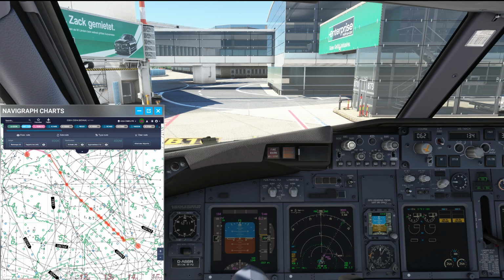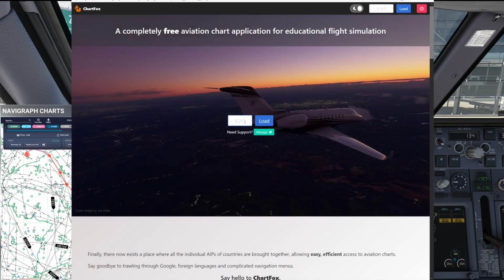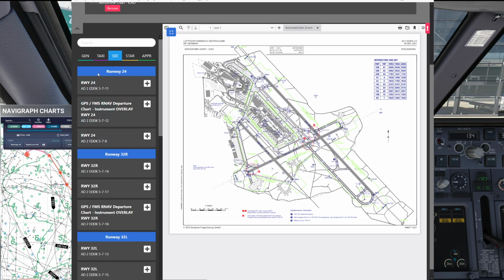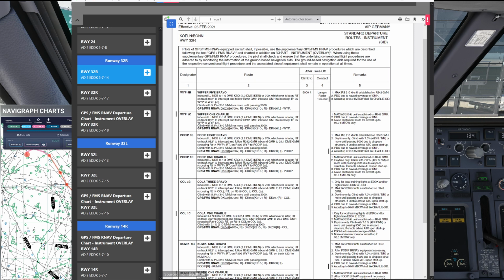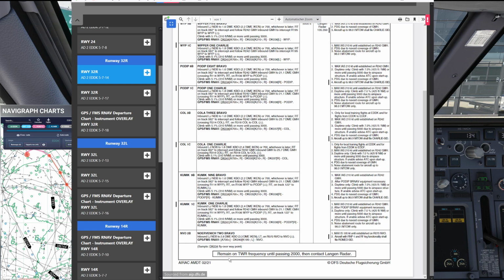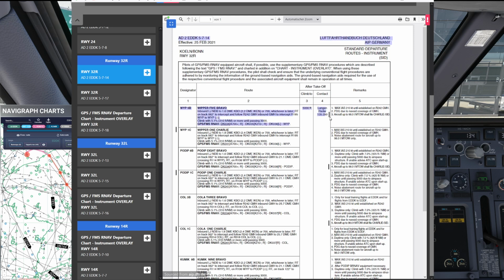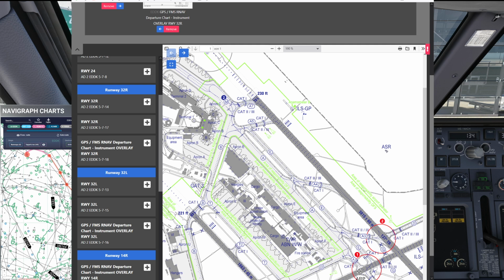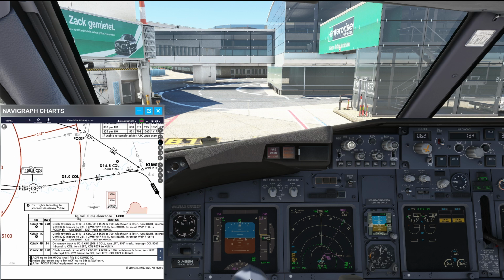Learning VATSIM: Have your charts ready (!) | Real 737 Pilot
Welcome to my new series on how to fly on VATSIM.

Tools and addons used in this video:
OBS Studio

My system specs:
Intel i9-9900k@5,2GHz
RTX3080Ti
32GB RAM